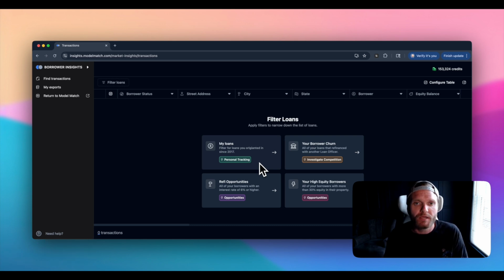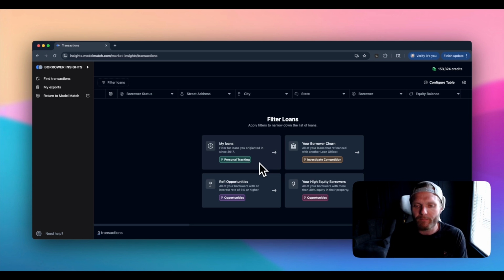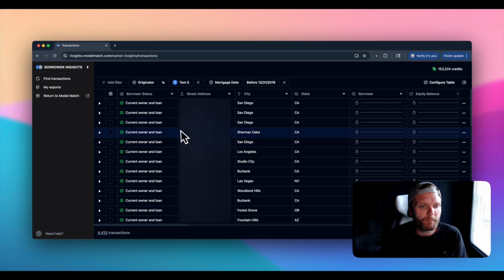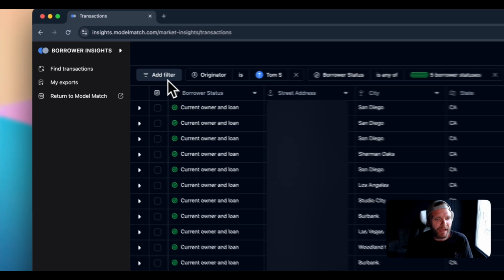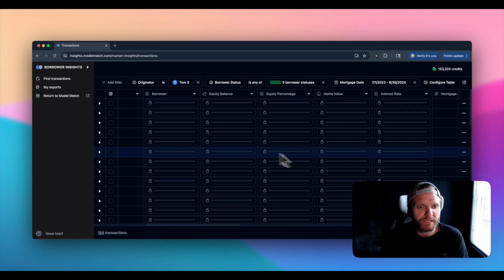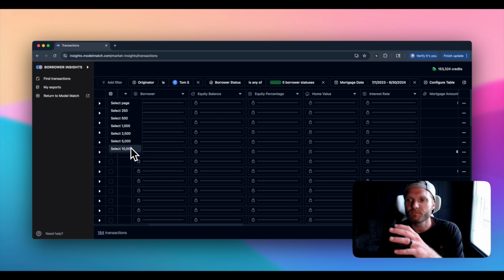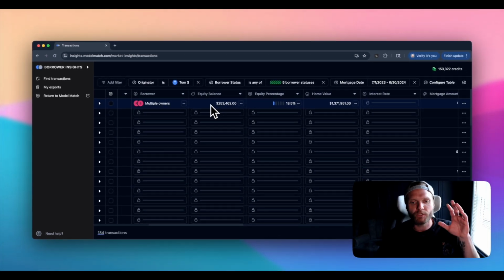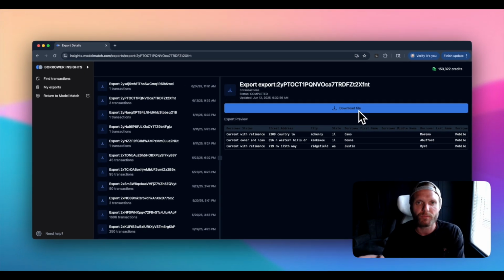Rebuilding your borrower database in seconds | Model Match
If you're a Loan Officer, you absolutely need this tool.

🎉 View your past loans from 2017 to present
🎉 Filters those loans by date, employer, lender, transaction type, and much more
🎉 Reveal those loan details within a couple of clicks
💥 Rebuilding your database is snap

👉 Early access to Borrower Insights is open!  to jump on the wait list!

Current Model Match users are getting access first! If you don't have Model Match you can get 14 days free